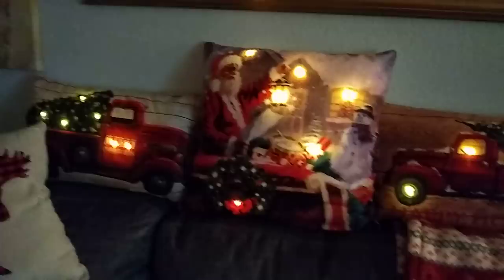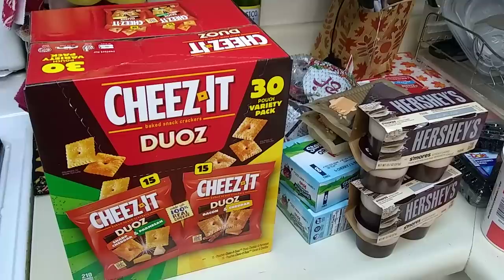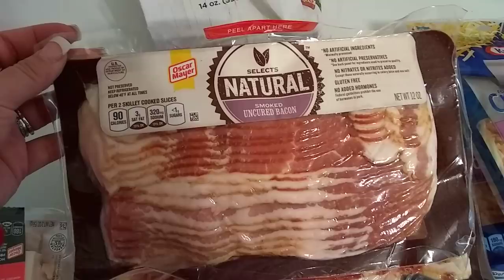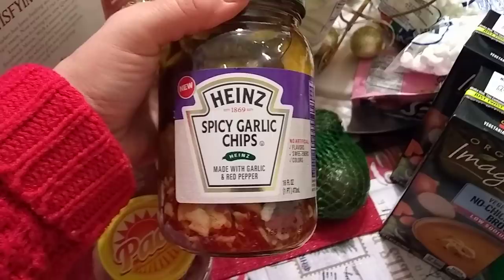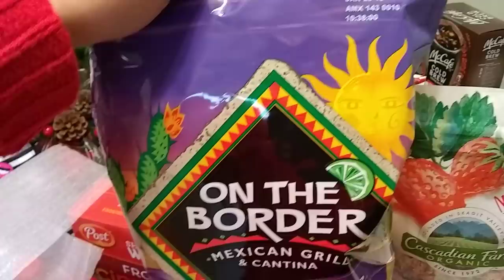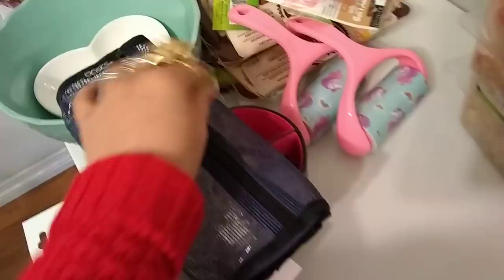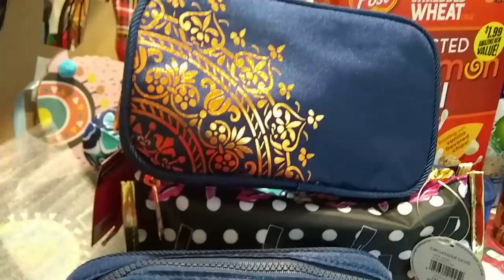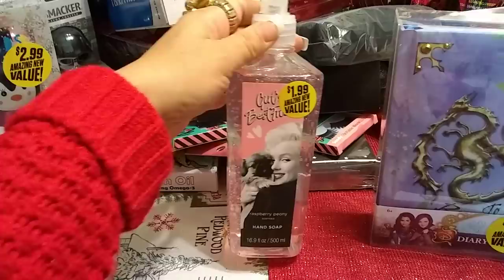Part 1:NEW SPECTACULAR Amazing 99 Cent Store Only Haul!! Best in the Game!! 👑👑👑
Don't Miss Out on All of the Best & Hottest Must Haves of the Season!!! All Name Brands!! 👑👍🎅🎄🌲👑💋💄